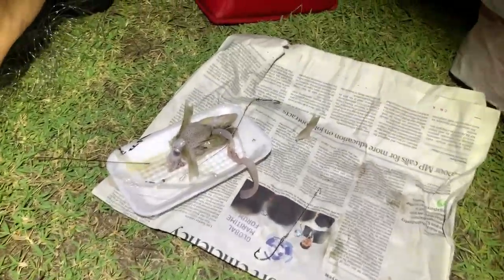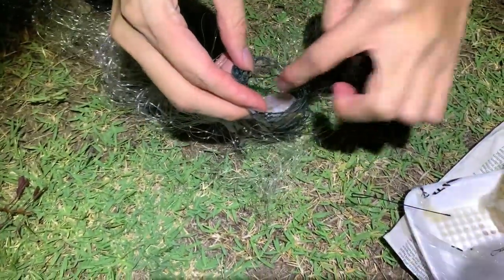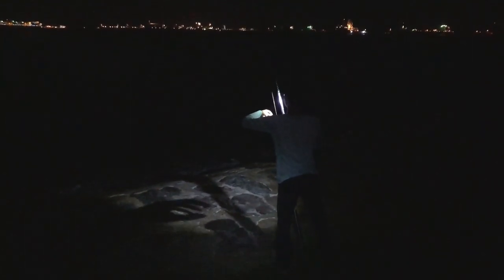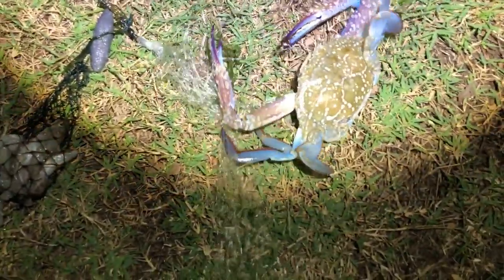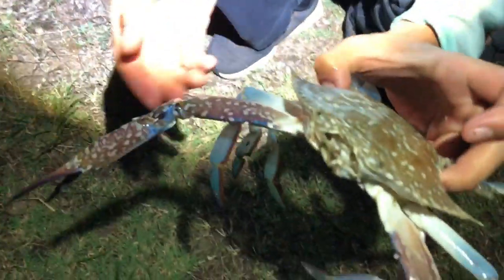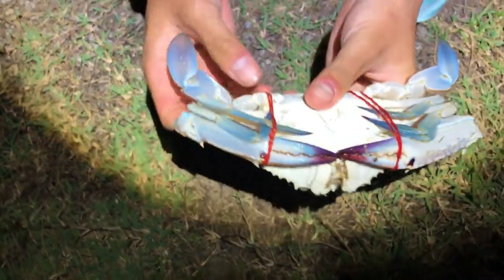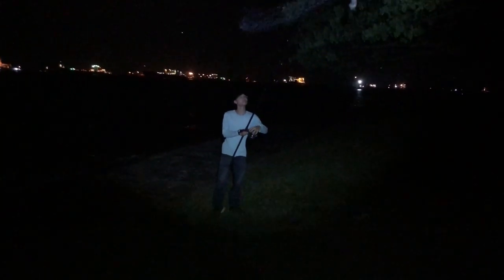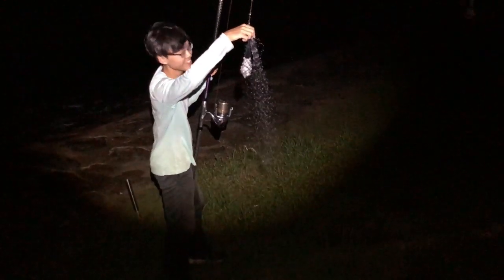HOW To Catch Crabs in Singapore (Rod and Net Method) | Crabbing Tutorial and Tips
Hey guys! Today we headed down to Marina South (Barrage) for some surfcasting. However, fishing was rather slow so we decided to do some crabbing using our rods. There are a couple of ways to catch crabs, with the two most common methods being dropping a crab trap at jetties or using a rod to cast a crab net out (which is the method we are using). In this video, we show you the basics of how to catch flower crabs using this method, with some tips and advice on crabbing (a short crabbing tutorial). Although we only caught one big flower crab, we believe you guys can catch more if you guys try it for a longer time (we only crabbed for awhile). This method can be used while shore fishing or jetty fishing to catch you plenty of flower crabs!

Hello! We are a bunch of fishermen in Singapore who enjoy fishing and catch-and-cook, and we make vlogs of our adventures.